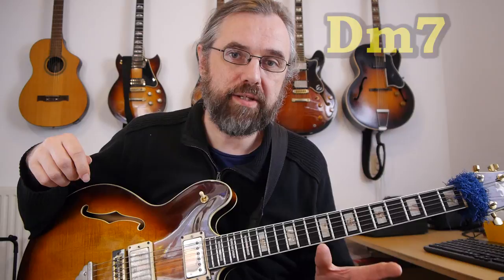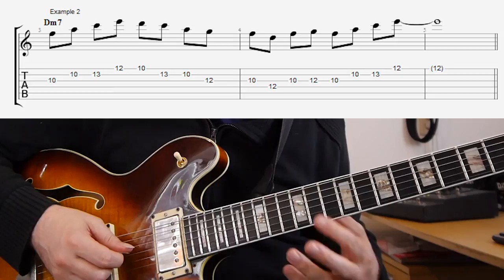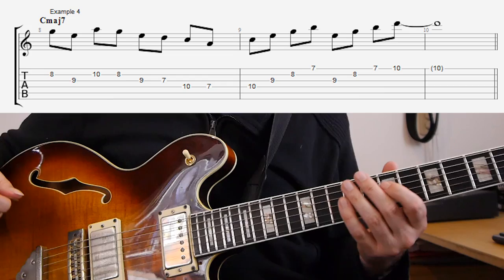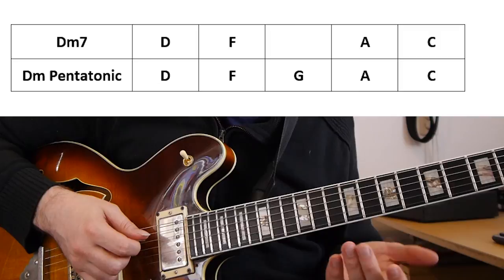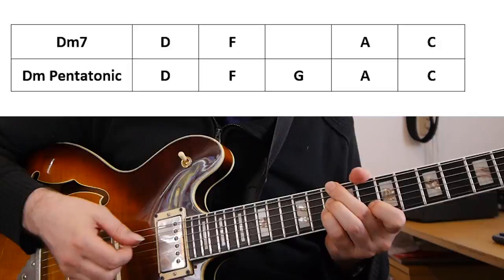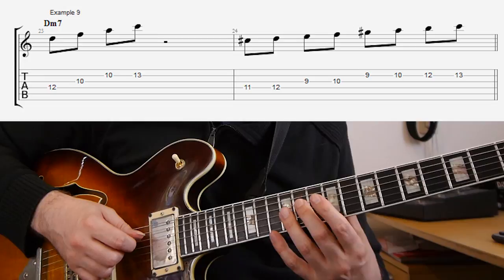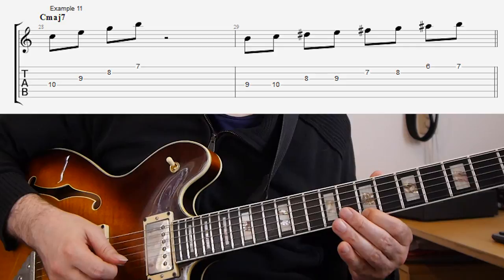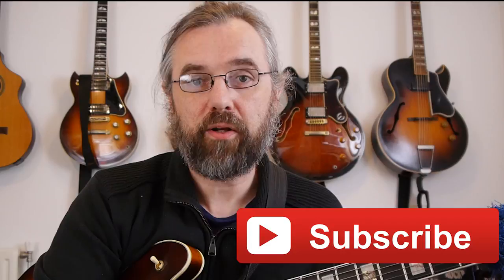3 Awesome Ways from Music Theory to Music - Jazz Guitar Lesson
In this video I will go over 3 Music Theory Ideas that I use all the time in my own playing! They will help you using pentatonic scales and find some more arpeggio options for your jazz licks!

Learning music theory is of course a part of learning guitar. Jazz Guitar especially is often considered theory heavy, but in fact you can really easily start using some of your theory to make music. If you apply the things you learn you will remember them better and get more out of them so that is certainly something you should consider in your Jazz Guitar Practice.

In this video I will go over 3 theoretical ideas and then show you how you can directly turn them into music and hopefully it will give you some more ideas that you can add to your jazz guitar improvisation or compositions.

You can download a PDF and read the article on my blog via this